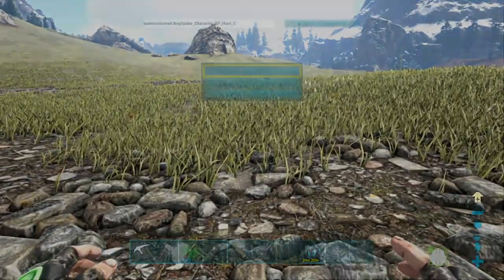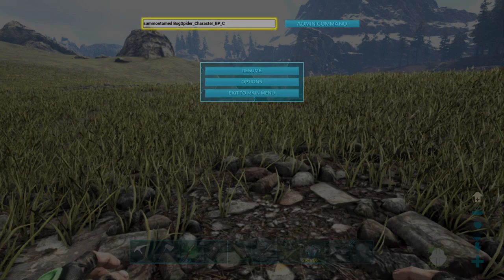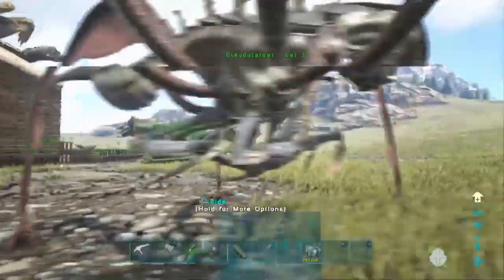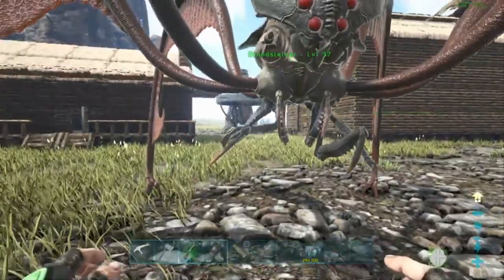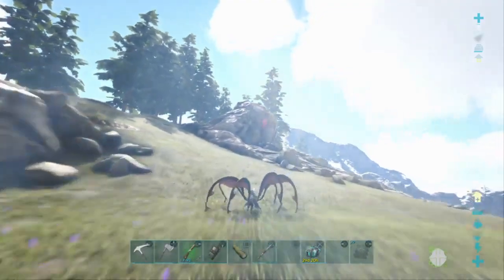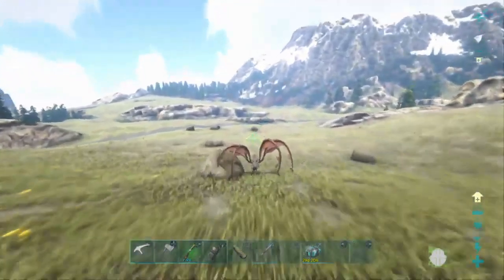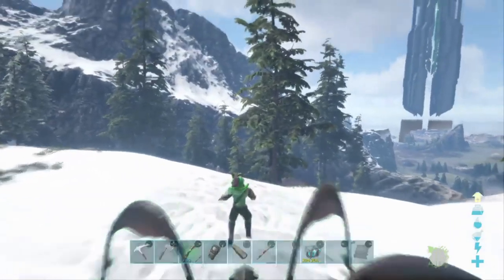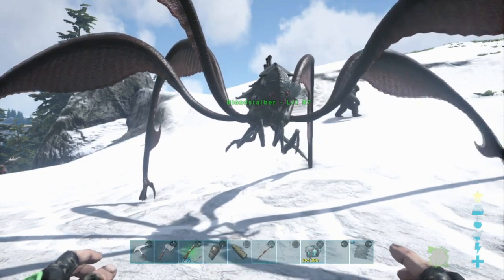ARK: HOW TO GET A BLOODSTALKER (BOG SPIDER) ON ANY MAP!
*My Live Streams are Friday's at 7:30pm Eastern Time

Ark: How To Get A Bloodstalker (bog spider) On Any Map! I show you how you can get the Bloodstalker on any map in single player. I do not think it will work on non-dedicated servers. It for sure will not work on dedicated servers. All you have to do is use the admin Command bar under options. In the admin command bar you type the following: summontamed BogSpider_Character_BP_C  I hope you enjoyed the video!